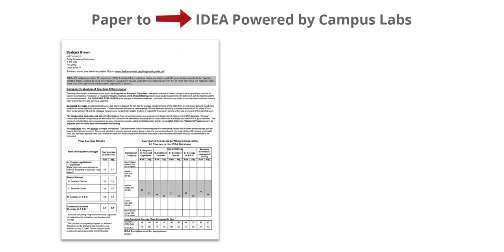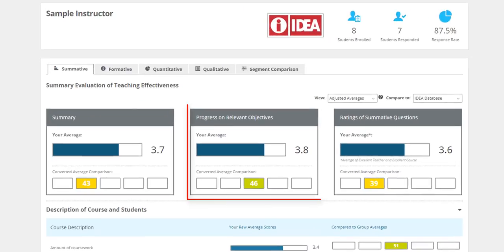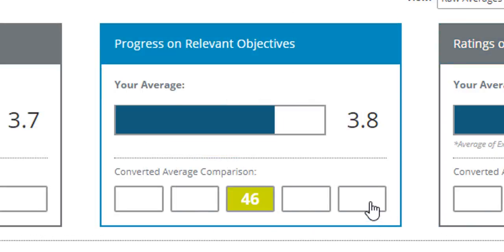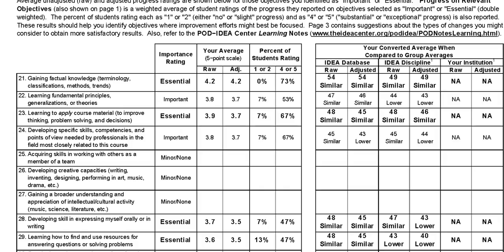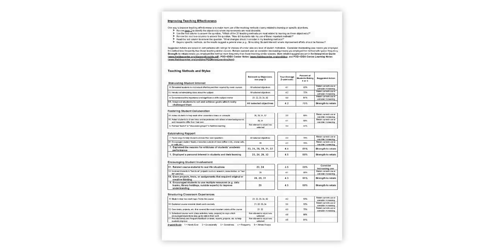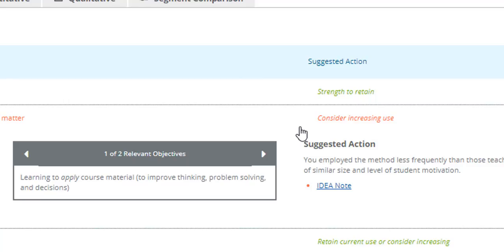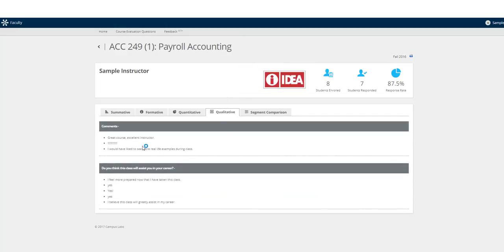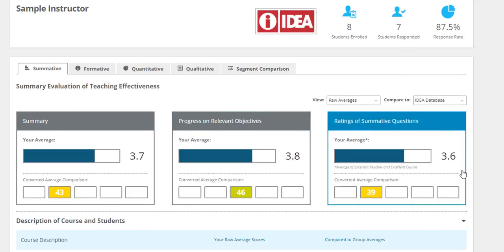Moving from paper to IDEA Powered by Campus Labs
You already understand the paper version of SRI reports, but you need to know where and how to find things on the new, online system Powered by Campus Labs. This video is for you.